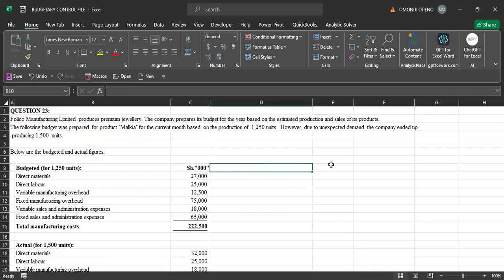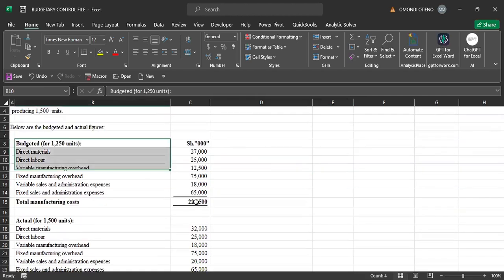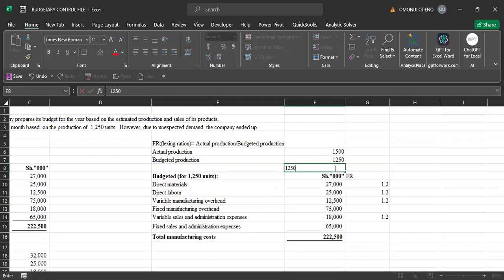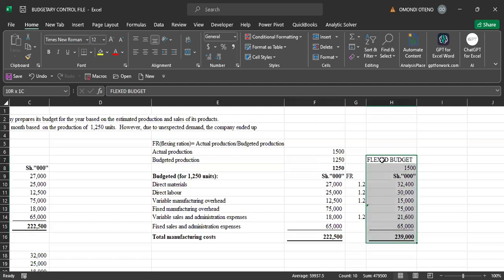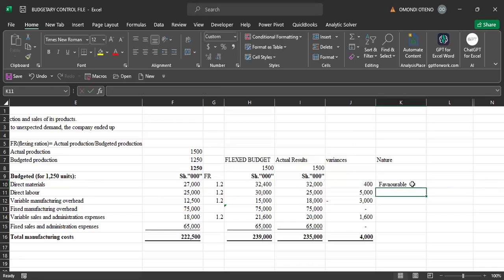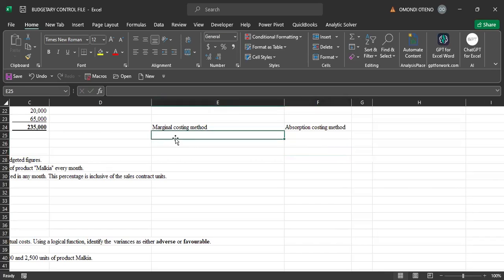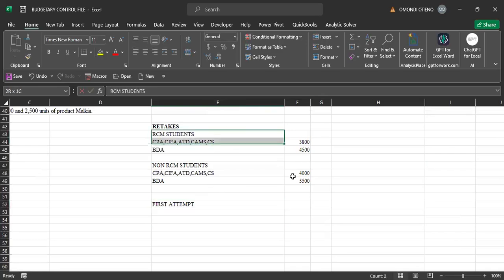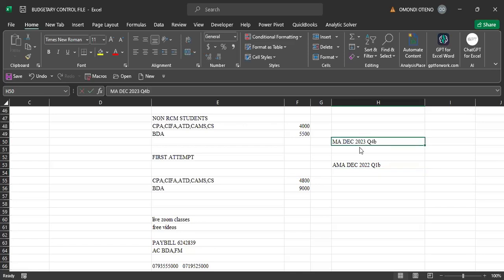BUSINESS DATA ANALYTICS AUGUST 2024 Q23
BDA/AMA/MA FLEXED BUDGET